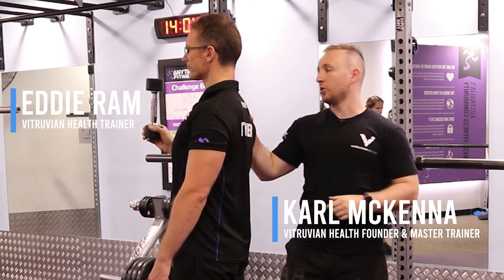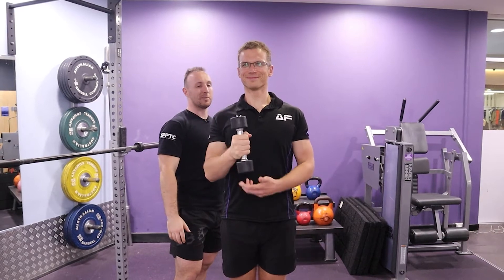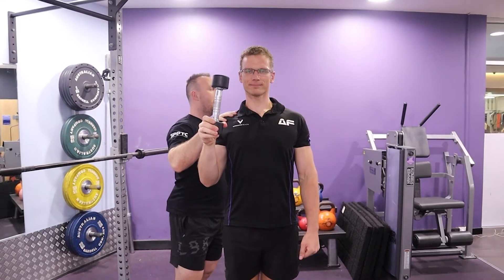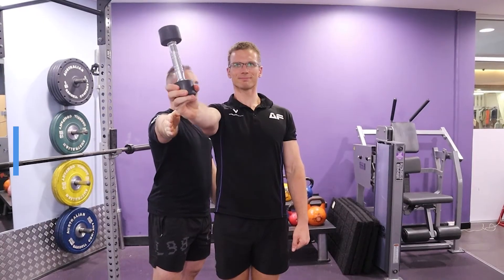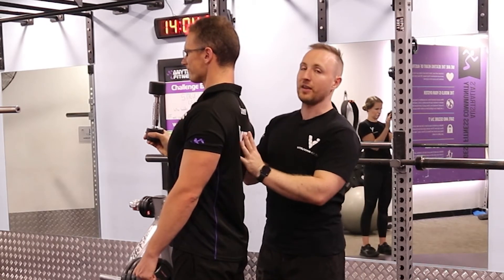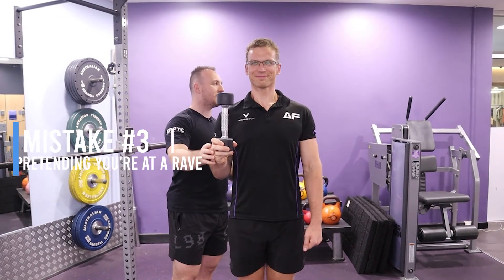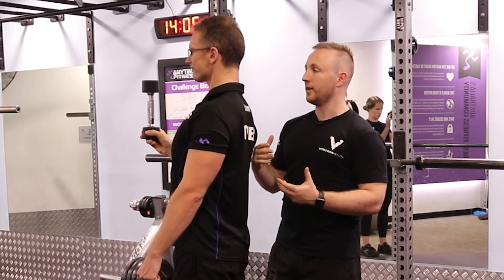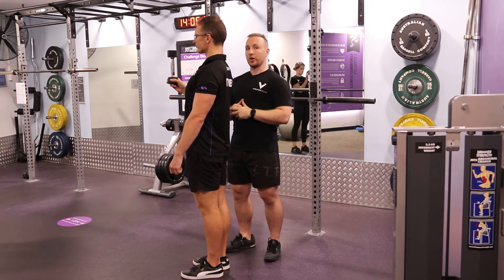Dumbbells Torch Press | Biggest Mistakes ❌❌❌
Here today with Sydney master trainer of Vitruvian Health Karl Mckenna demonstrates how to incorrectly perform the Dumbbell Touch Press exercise (warm up for shoulders) and the 3 biggest mistakes.

💸 Get 5% of what every you want 💸
Looking to get supplements straight to your doorstep then use the link below and order what you like

Want a personalized plan so you know what exactly to get then book in with one of the senior or master Vitruvian health trainer's and will guide you.